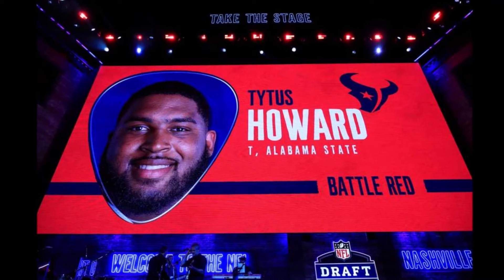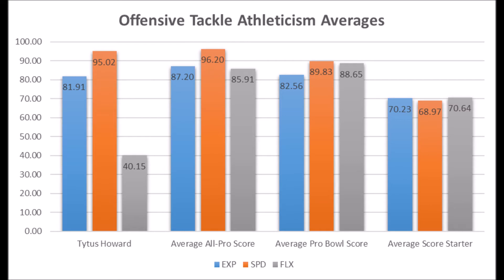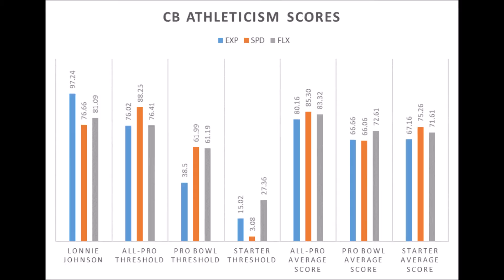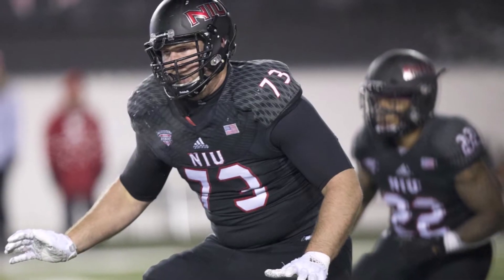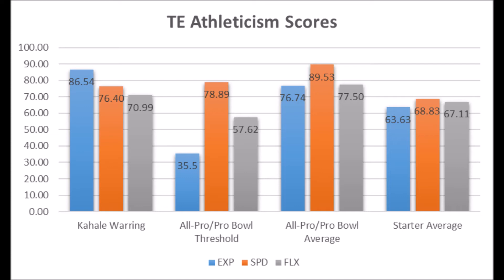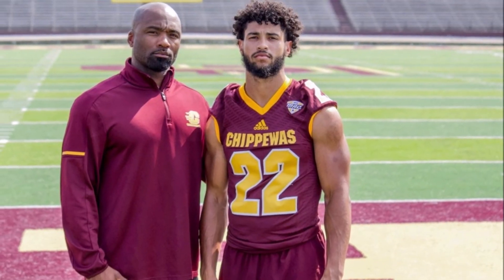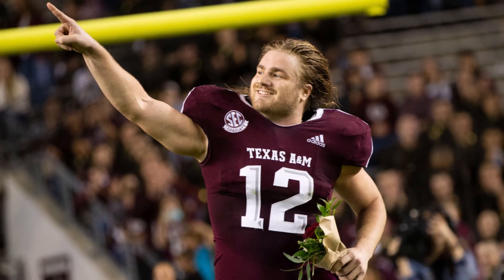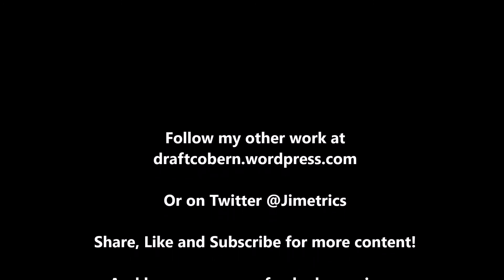Houston Texans 2019 NFL Draft Analytics Review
A final look at the Houston Texans 2019 NFL draft based on analytics.

Artist : Otis McDonald
Title : Not For Nothing
Genre : Hip Hop & Rap
Mood : Funky